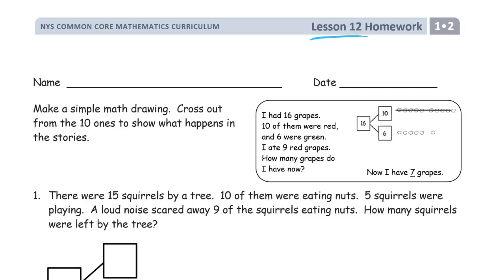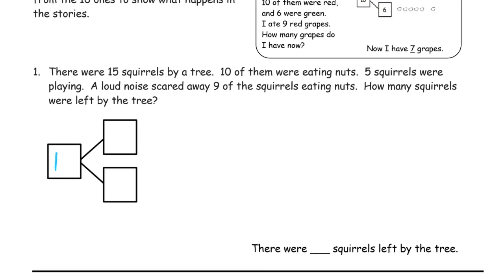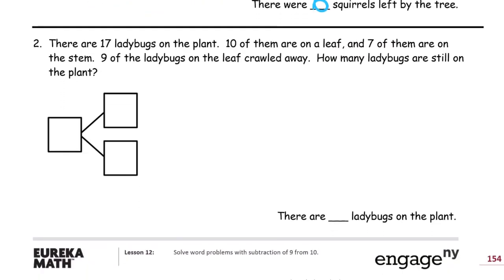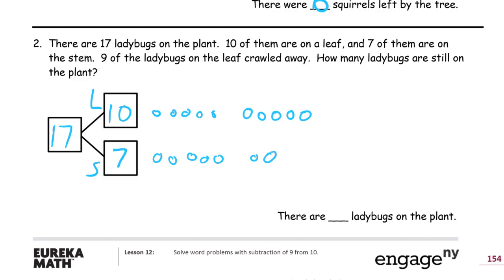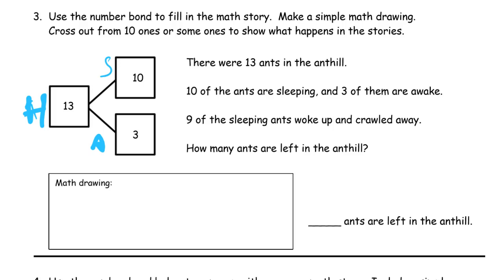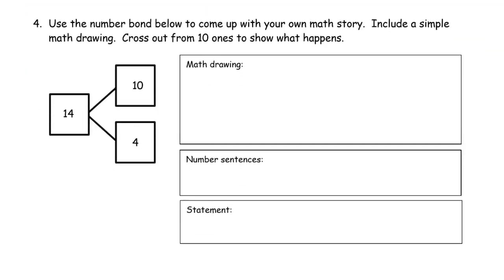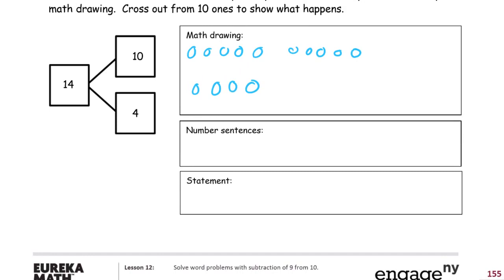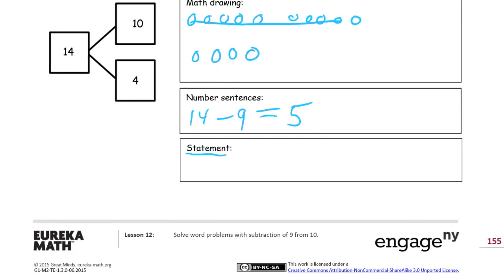lesson 12 homework module 2 grade 1